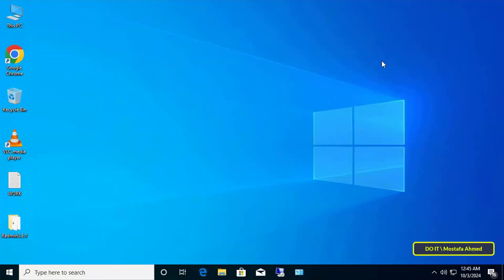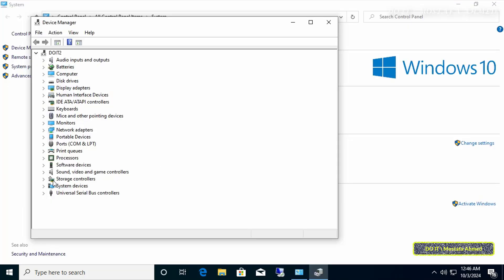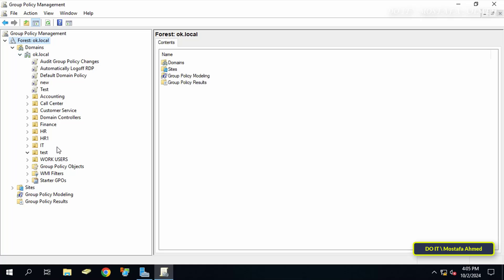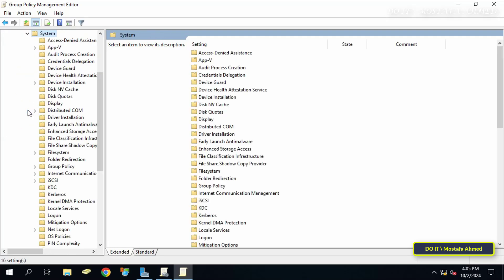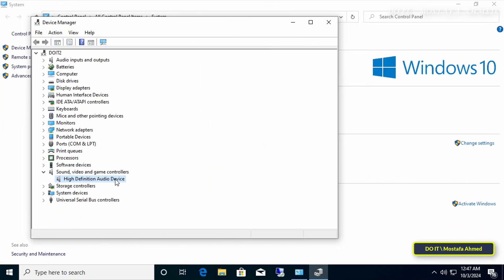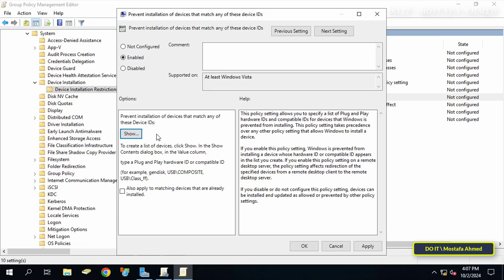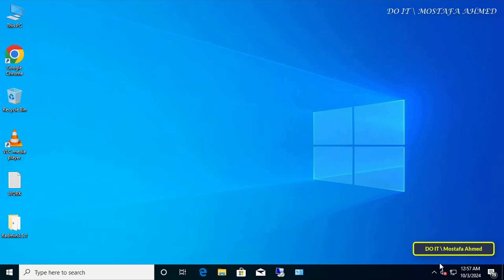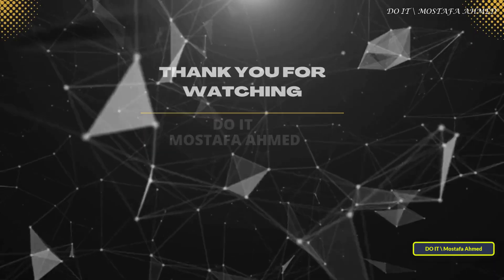GPO to Disable Audio Output Device On Client Computers | Windows Server 2022 / 2019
In this video I explain how to create a GPO and apply it to domain users. This policy disables audio output on client computers. By default, audio output works normally on client computers, but if you want to disable audio output, you can do so by disabling the device responsible for audio output from the Device Management panel.
The path in Group Policy: Computer Configuration → Policies → Administrative Templates → System → Device Installation → Device Installation Restrictions
Policy name: Prevent Installation of Devices that Match any of These Device ids
The steps are very simple, just follow the video and I am waiting for any inquiries in the comments.

How to Disable Audio Output by Group Policy on Windows Server 2019 / 2022,
How to Disable Hardware Devices From Device Manager Using Group Policy on Windows Server 2019 / 2022,
Prevent installation of devices that match any of these device IDs,
How to find Hardware Device IDs on Computer,
Device Installation Restrictions,
Prevent installation of devices,
Hardware ID,
Device Installation Policies,
Create Device Restriction Policy Profiles,
Create GPO to Disable Hradware on Windows Server 2019 / 2022,
How to Turn Off Audio Output Device Using Group Policy on Windows Server 2019 / 2022,
How to Disable or Enable Audio Output Device  on Client Computer Via GPO,
Create a GPO to Configure Device Restriction settings For Client Computer,
How To Disable Hardware Devices From Device Manager,
Create GPO to Disable Hardware Devices From Device Manager,
How to Disable a Sound Device For Domain Users By GPO on Windows Server 2019,
How to Easily Disable Sound Device By Group Policy ,
How to Disable Output or Input Audio Devices ViaGroup Policy,
How to Create GPO to Disable speakers on Client Computers,